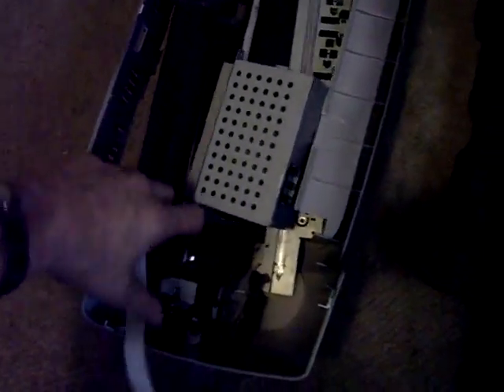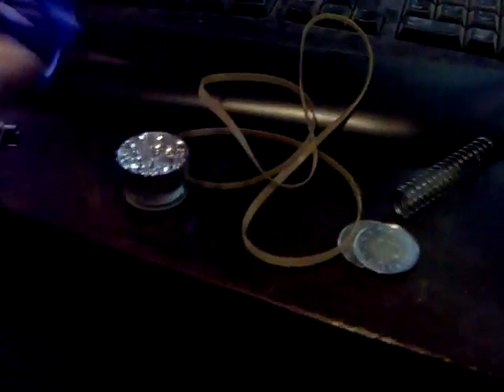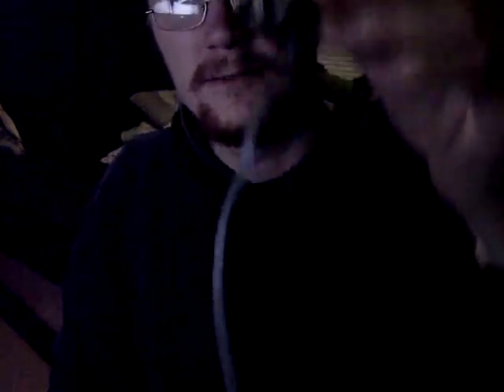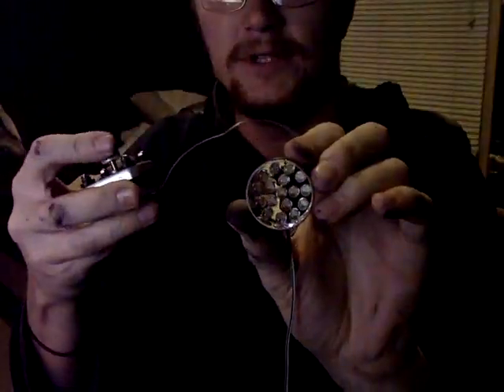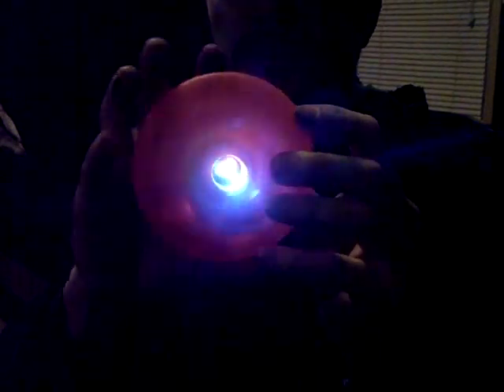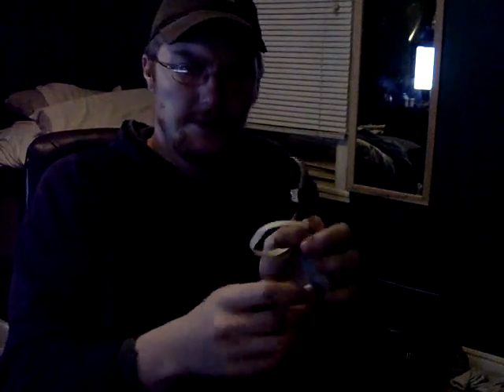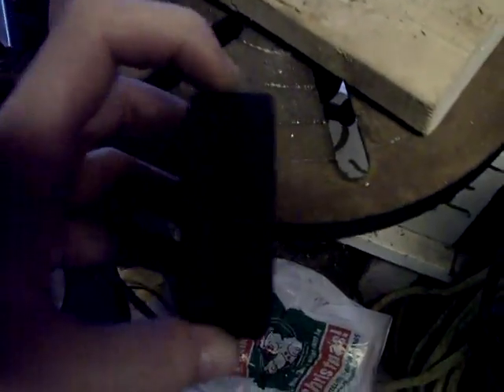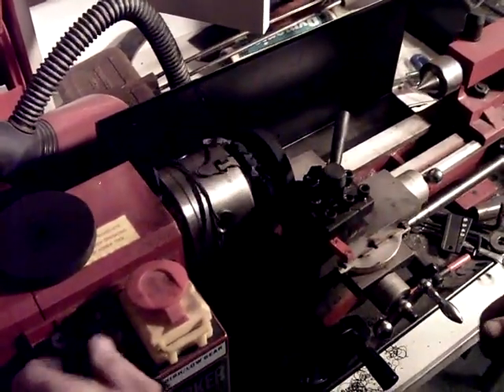how to make a stepper motor generator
a stepper motor is easy to find they use them in printers and ya can find them in the trash all the time so ya can get them for free and use them to generate power to run lights on things like your bike or tractor sheesh